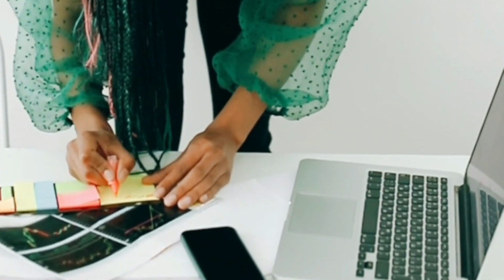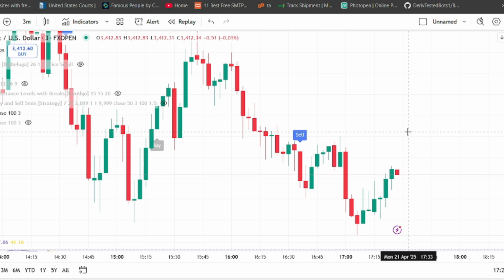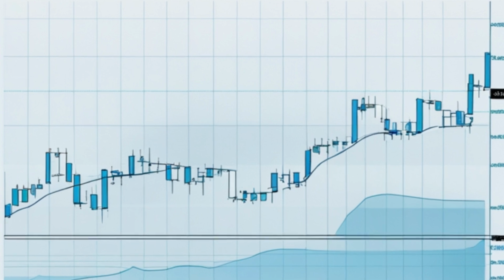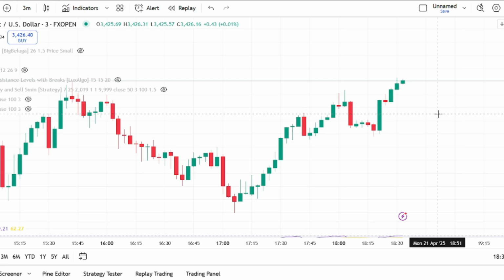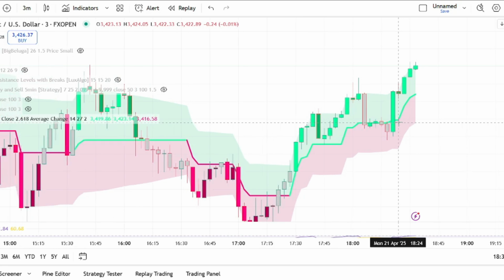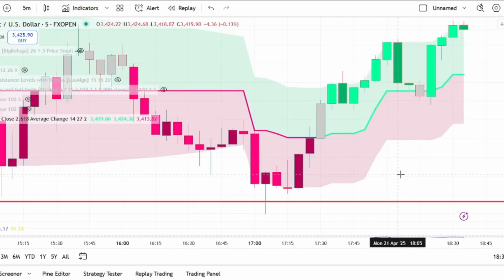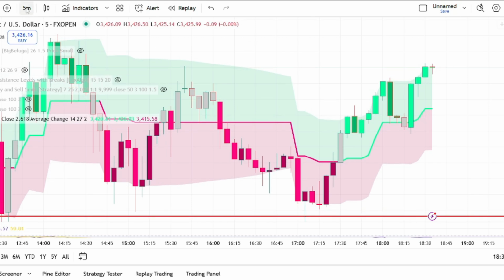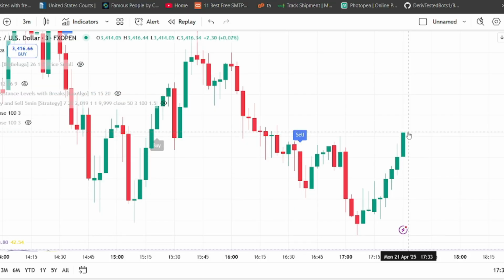Improve Your Trading Strategy with THIS Range Filter Indicator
🎯 Want cleaner entries and fewer fakeouts? Meet the **Range Filter Indicator** — one of the most powerful, underused tools on TradingView.

In this video, I’ll show you how it works, why it works, and how to pair it with your current strategy to improve your trading edge.

🧠 It works great on Forex, Crypto, Stocks, and even scalping indices.

✅ Timestamps:
00:00 - Intro
01:30 - What is Range Filter
03:00 - Why Most Indicators Fail
05:00 - How to Add It on TradingView
06:00 - How It Filters Noise
08:30 - Scalping Example (1-min BTC)
10:00 - Trend-Following Example (SPX, NASDAQ)
12:00 - Pairing with Volume, RSI, EMAs
14:00 - Final Thoughts